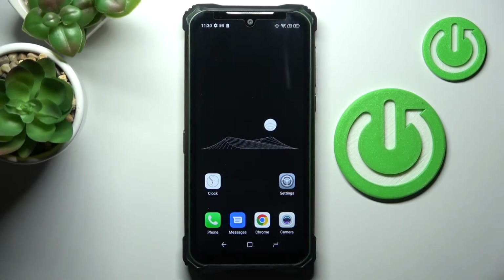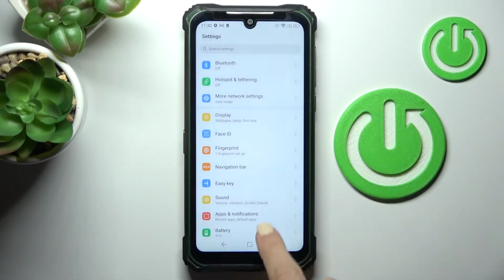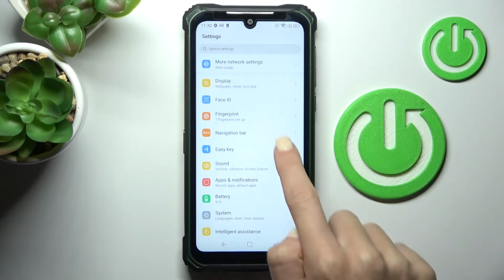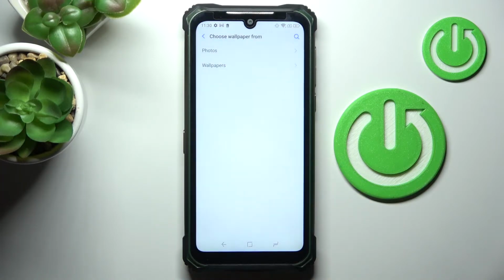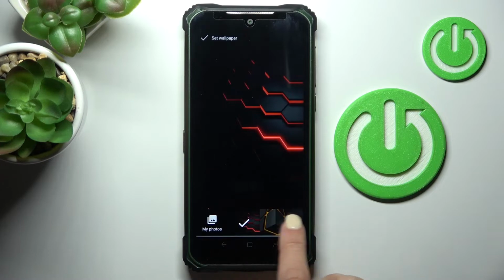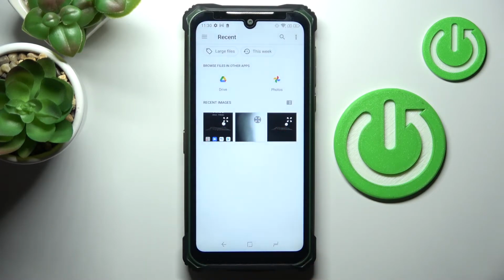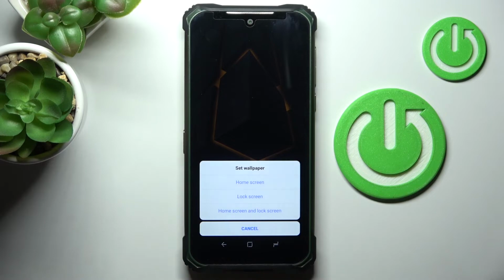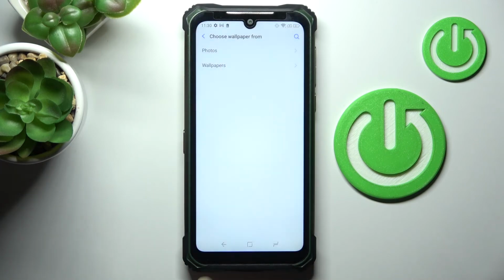How to Update Wallpaper in DOOGEE S86 Pro – Change Wallpaper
In this video guide, we show you how to change the wallpaper on the DOOGEE S86 Pro. Check out the attached instructions and update the desktop display in DOOGEE S86 Pro easily by setting up the most liked photo. Watch the video and refresh the desktop wallpaper of your DOOGEE within a couple of seconds. Learn more about DOOGEE S86 Pro on our HardReset.info YouTube channel.

How to update wallpaper in DOOGEE S86 Pro? How to set up wallpaper in DOOGEE S86 Pro? How to change home screen in DOOGEE S86 Pro? How to switch photo of the wallpaper in DOOGEE S86 Pro?